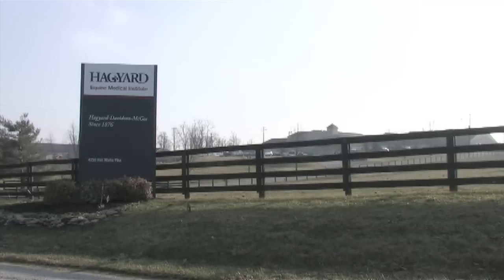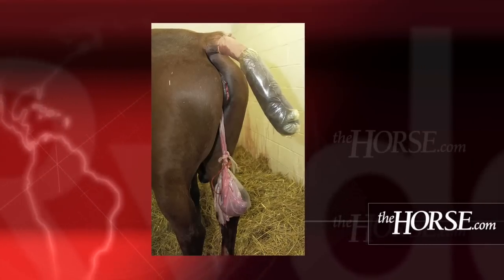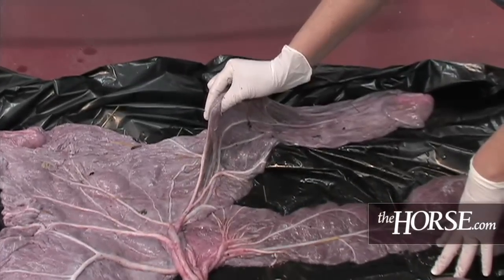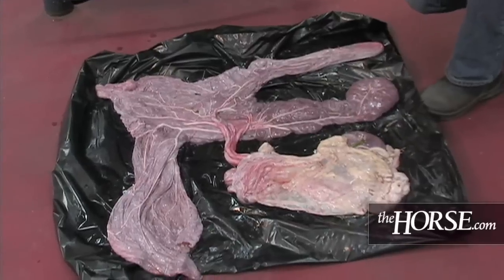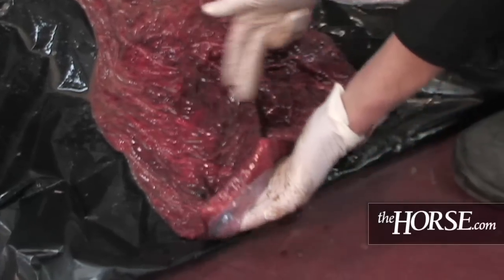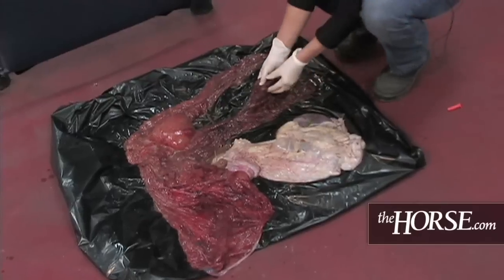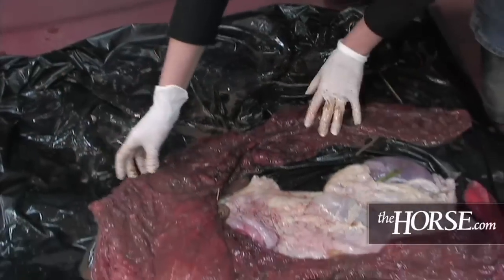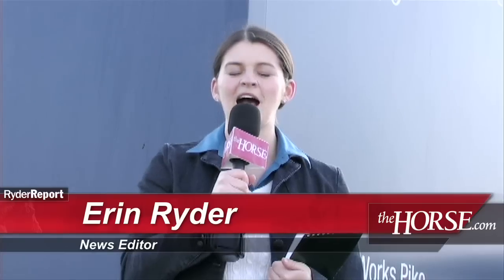How to Examine an Equine Placenta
Dr. Karen Wolfsdorf of Hagyard Equine Medical Institute shows horse owners how to examine a placenta, a crucial step in managing foaling mares.